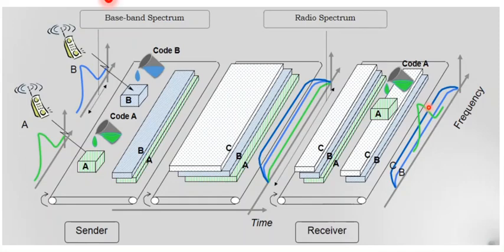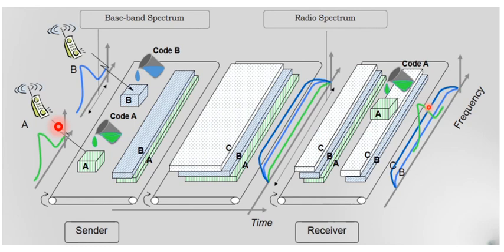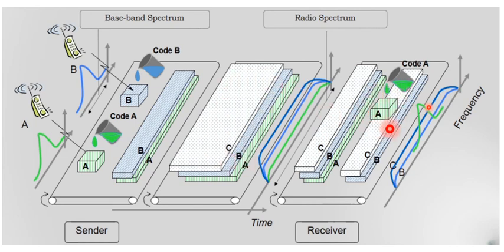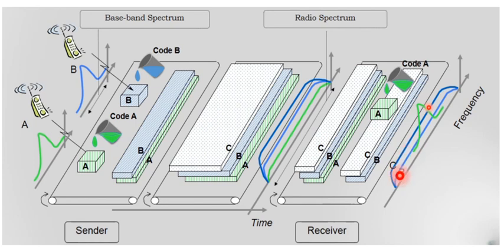Understanding Code-Division Multiple Access (CDMA)